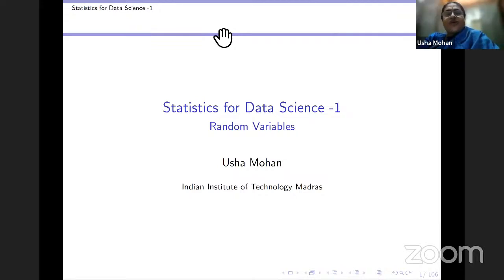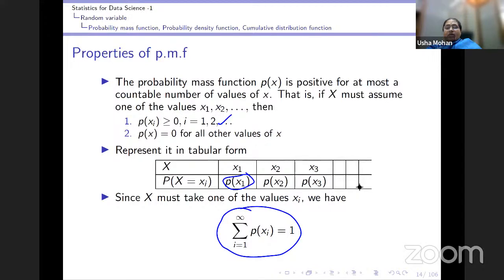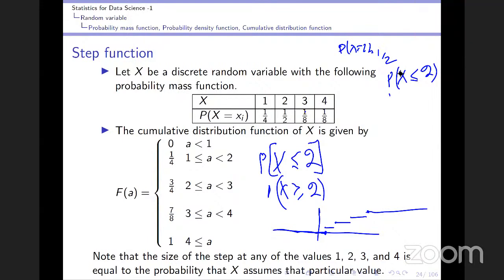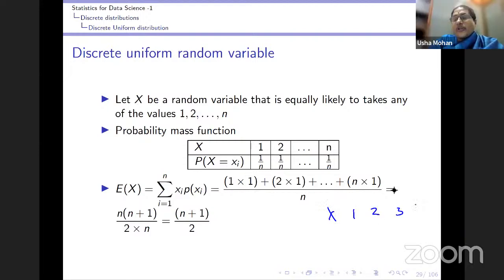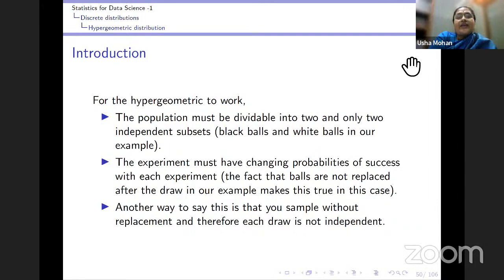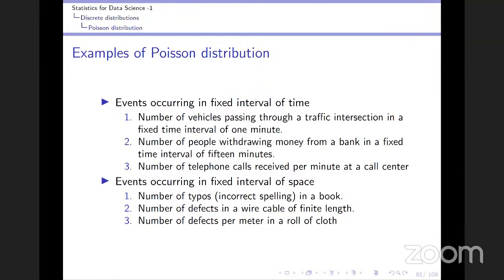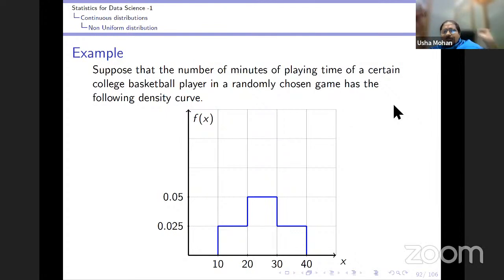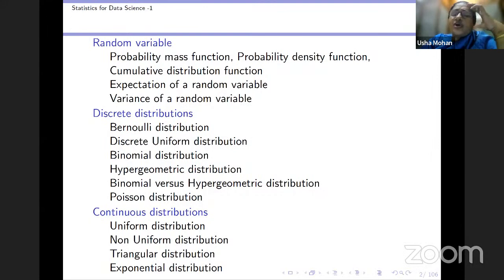Revission Session Week 1 1 & 12 (Statistics I) by Prof. Usha